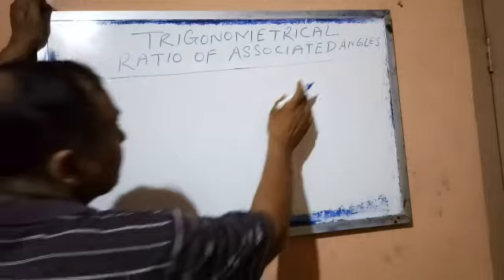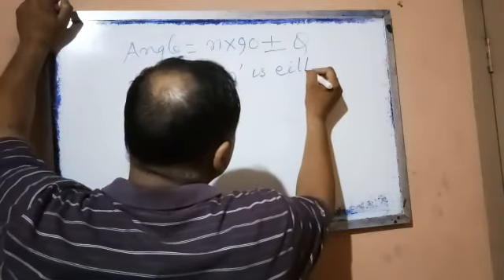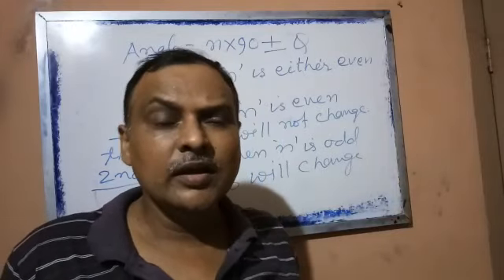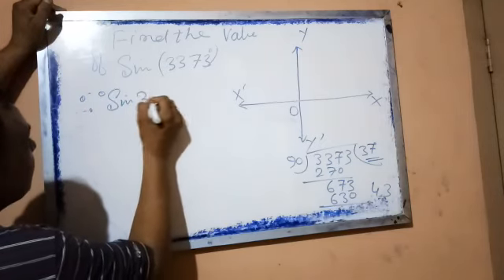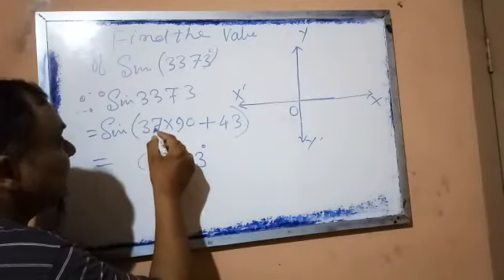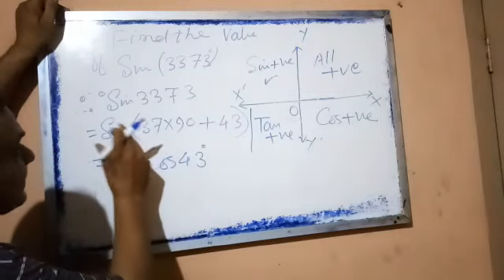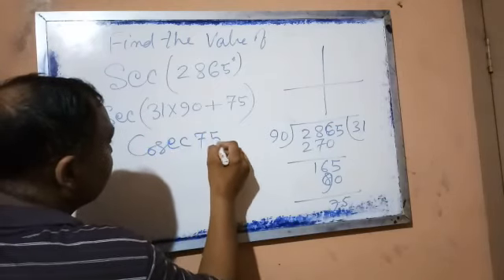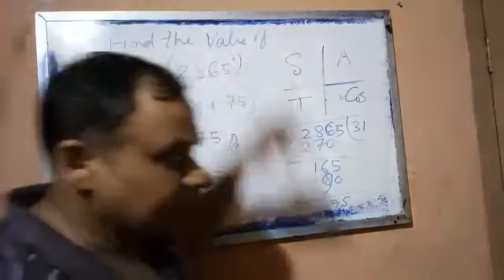Class X (Advanced Maths - Trigonometry)